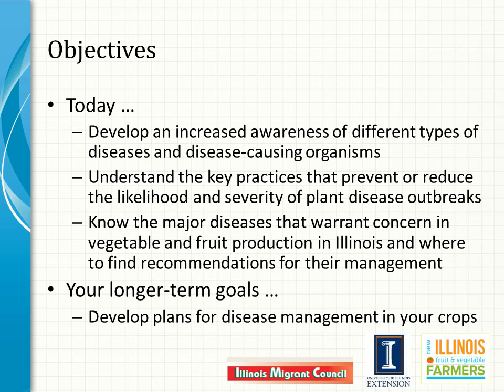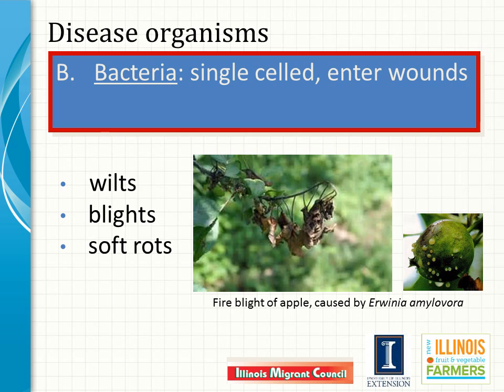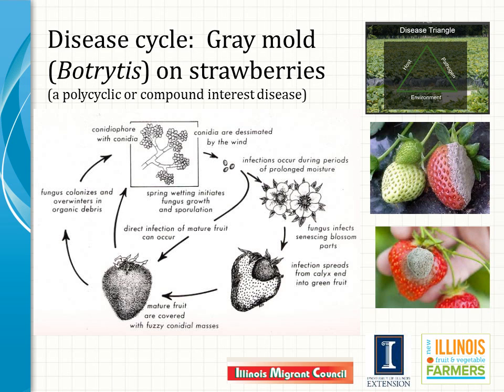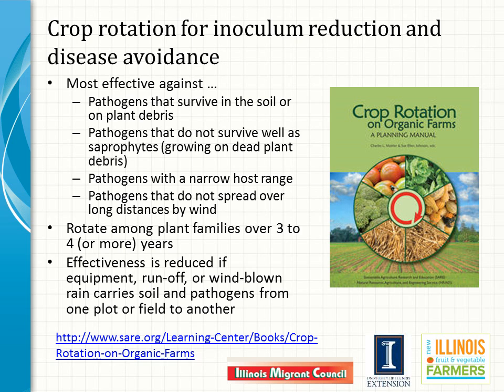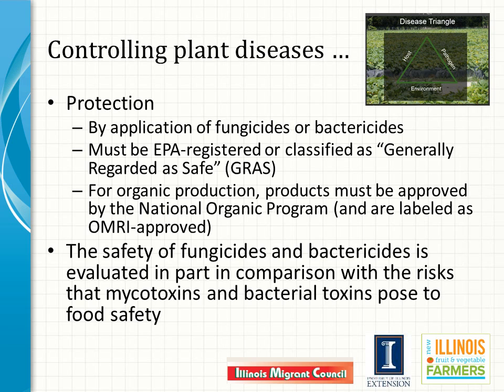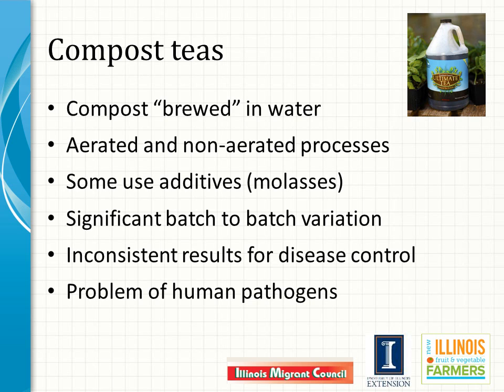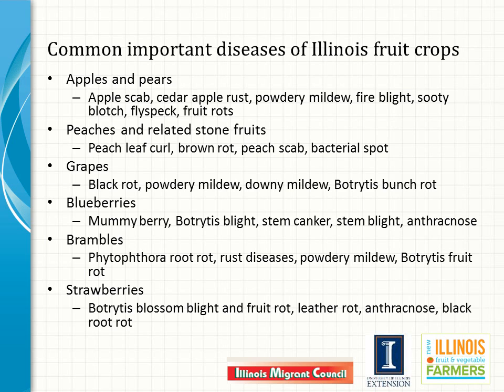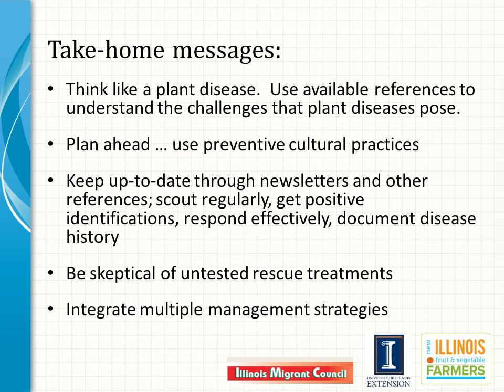Disease Management 2